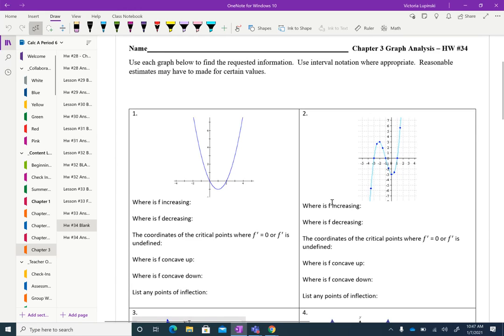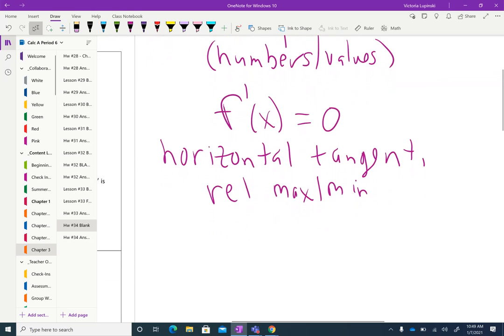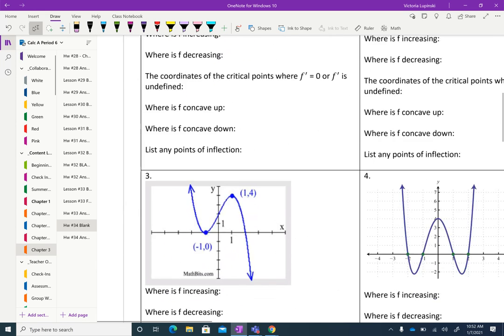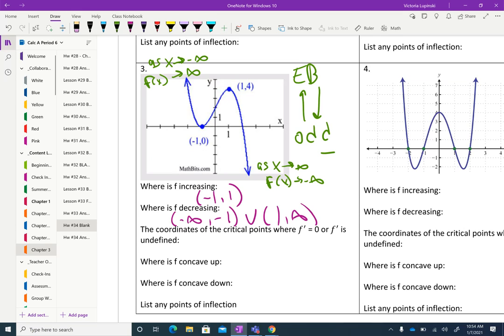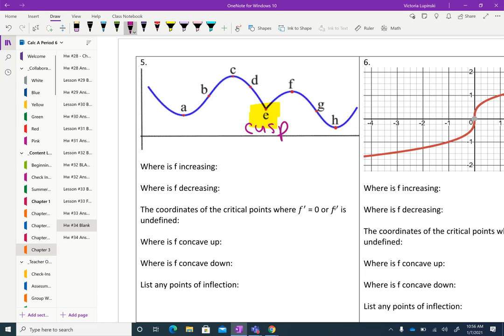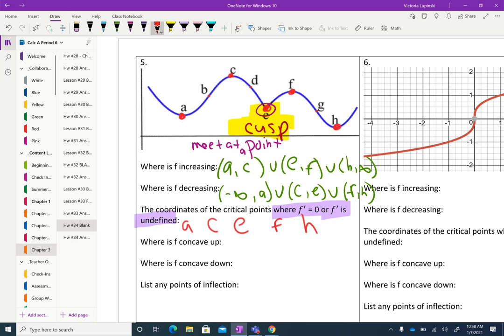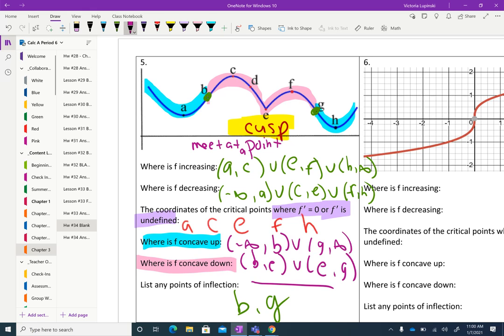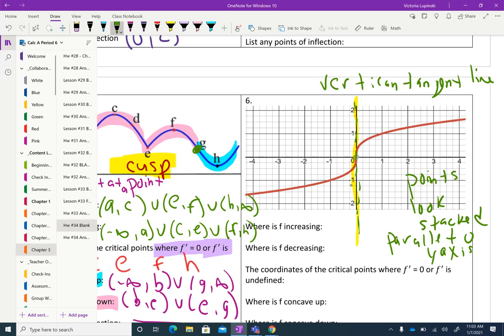Calc A Lesson #34 (Selected Hw #34 Problems)